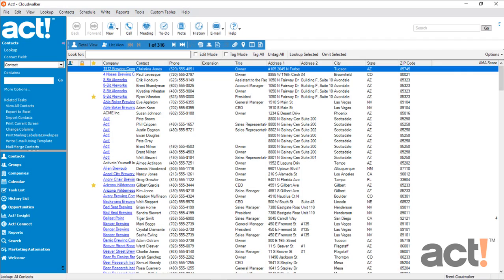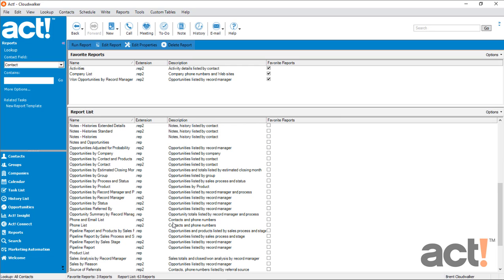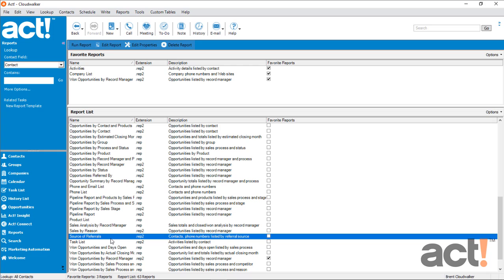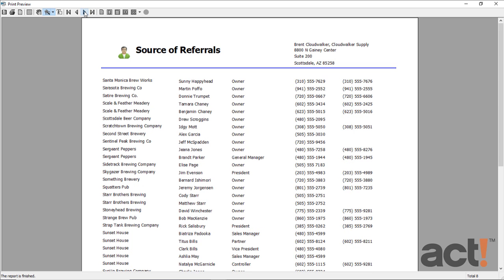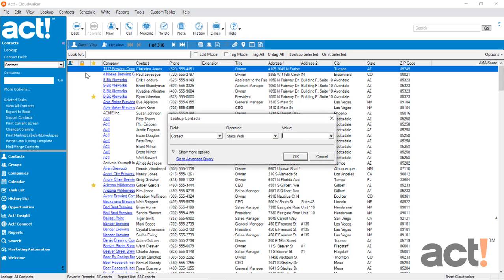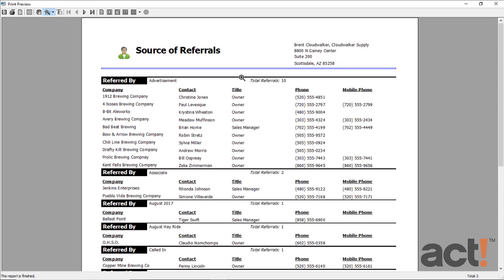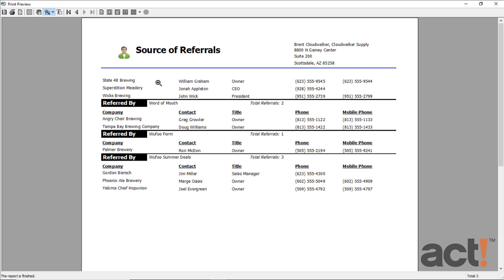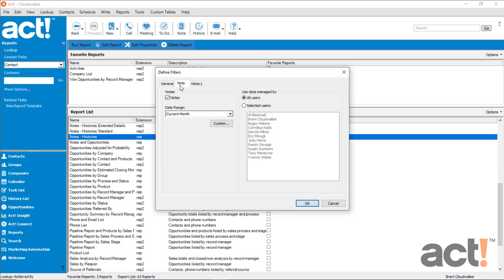Act! Premium Desktop - Running Reports